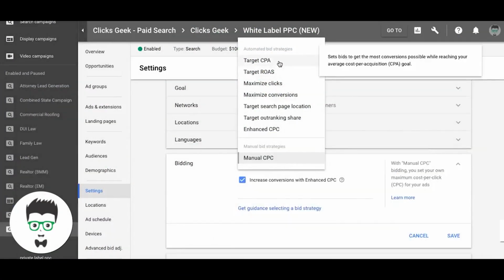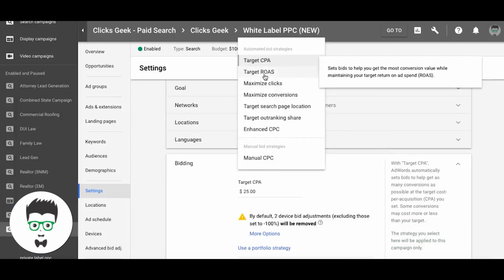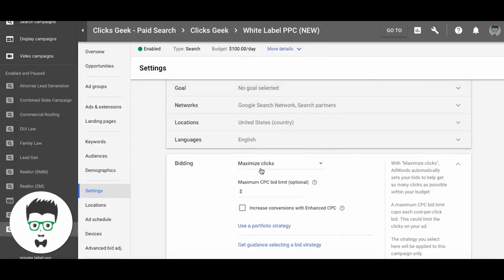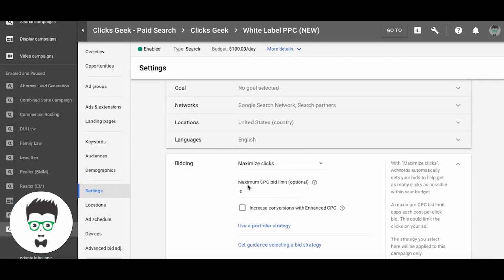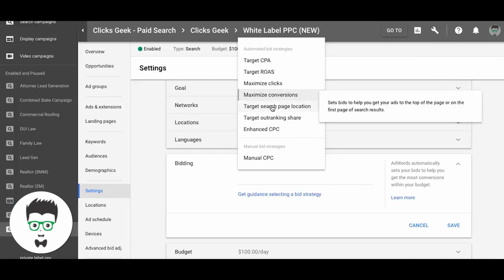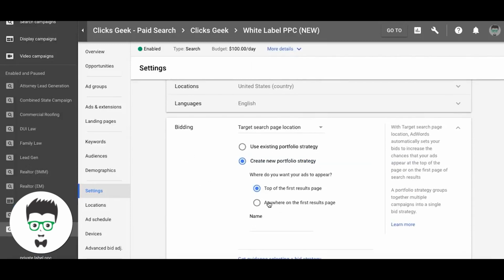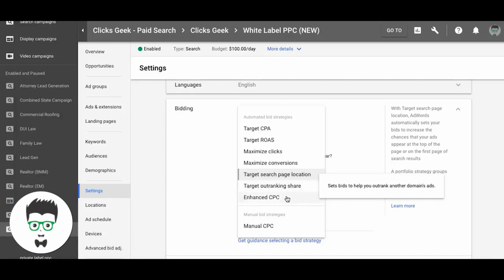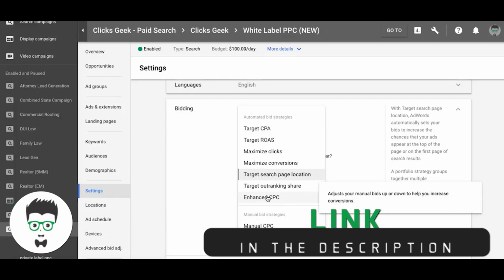Google Ads Bidding Strategies Explained 3 MIN Tutorial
Running a Google Ads campaign and want to learn what the different bidding strategies are? In this brief tutorial we will explain what the different Google Ads campaign bidding strategy are and how to use them. Understanding what the different strategies are will allow you to optimize your ad campaign and maximize efficiency!

Wanna run a campaign like this for your Business? Apply today

⏱️TIMESTAMPS⏱️
0:00 Intro
0:12 Target CPA
0:40 Target ROAS
0:58 Maximize Clicks
1:33 Maximize Conversions
1:57 Target search page location
2:24 Target outranking share
2:40 Enhanced CPA
3:02 Outro